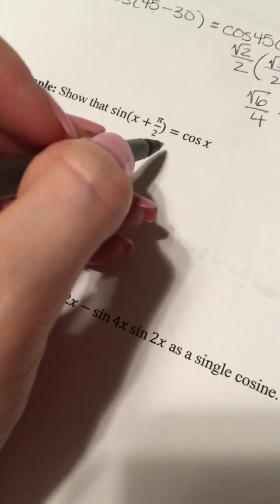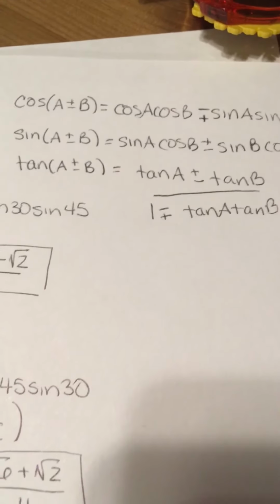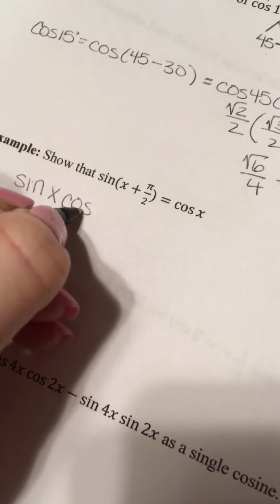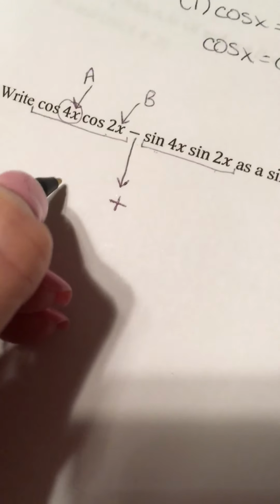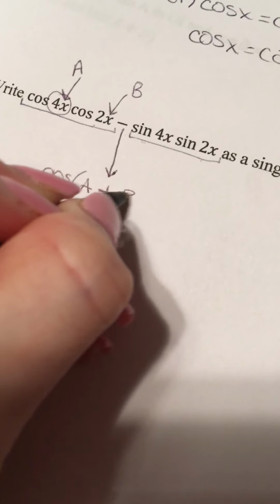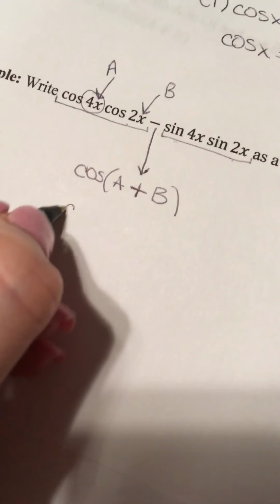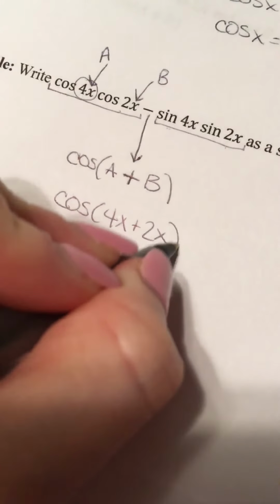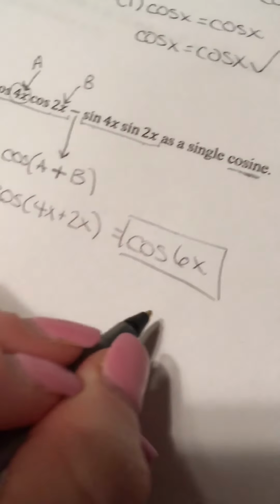5.2 Notes Part 4